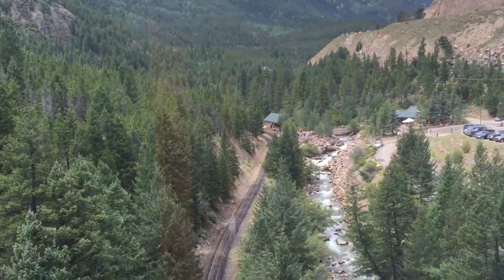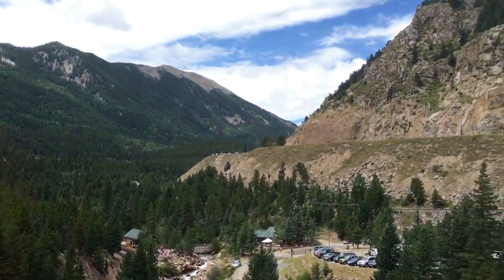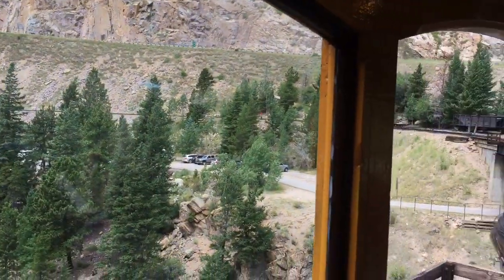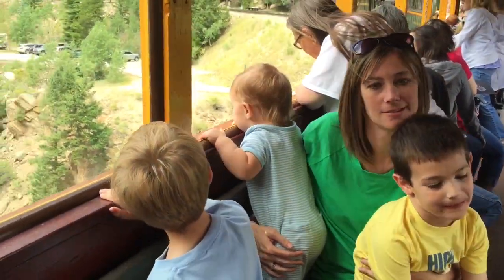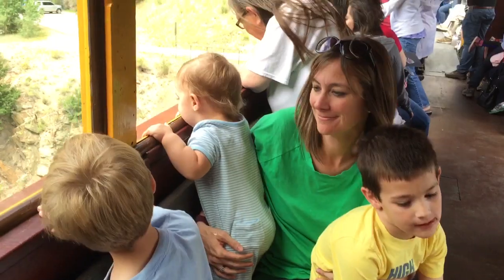Trevor loves heights- Colorado Train Ride 2015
Trevor